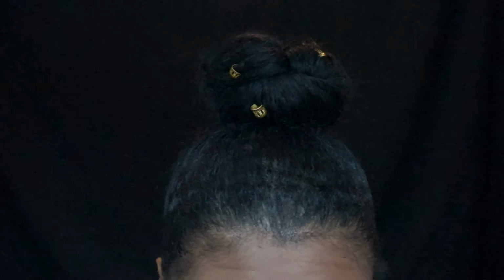GET READY WITH ME | Makeup & Dirty Hair Top Bun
Hey loves I just wanted to share a quick tutorial on my top bun with dirty hair. Wash day is approaching so this is just an easy style to get through the week.